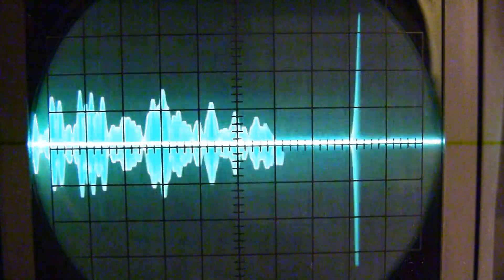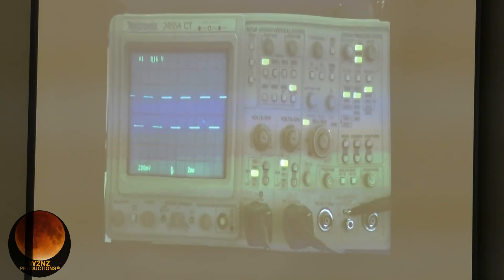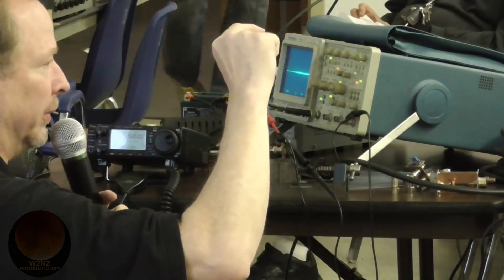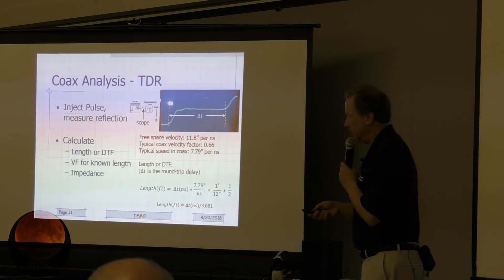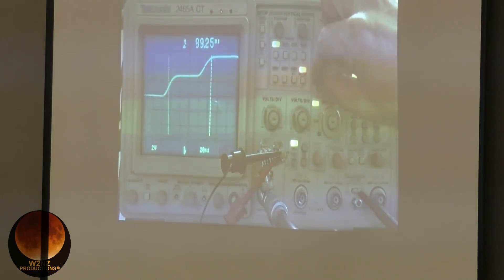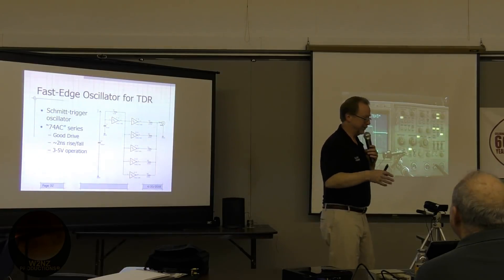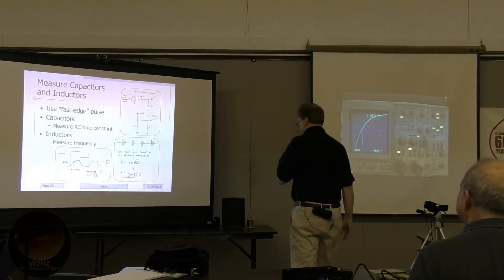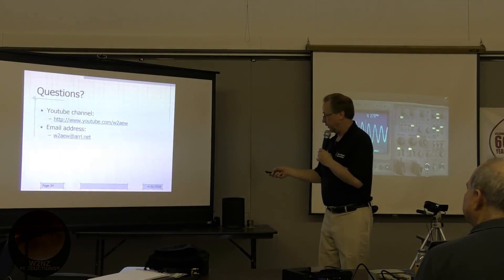#291: Oscilloscopes use in the Ham Radio Shack | FLARC Club talk, part 2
This video is Part 2 of a presentation that I gave at the Fair Lawn Amateur Radio Club (FLARC) in April 2018.  This part covers a few applications of using scopes in the hamshack.  Each of these applications has been covered in individual videos before.